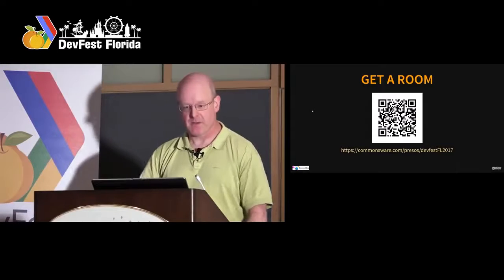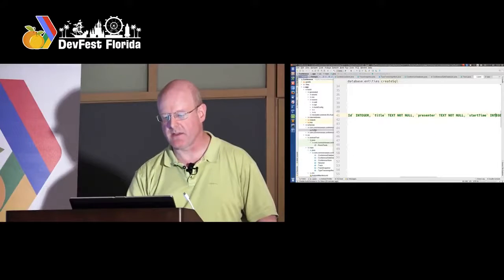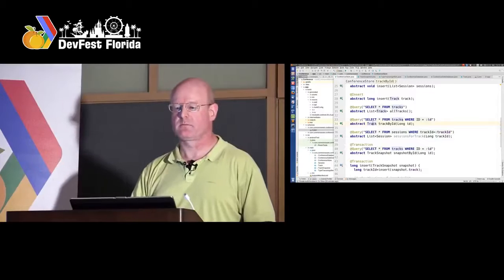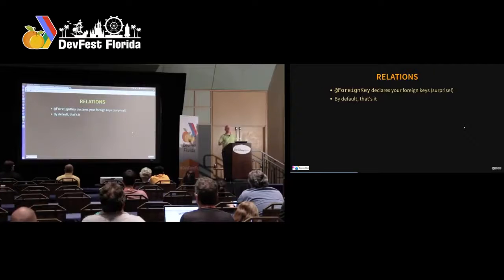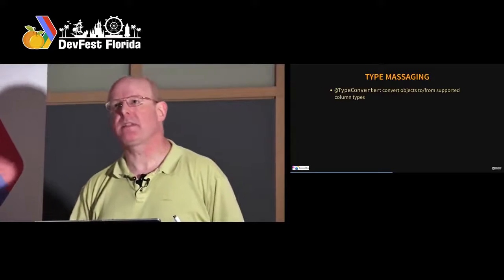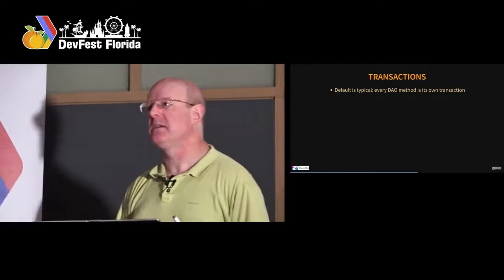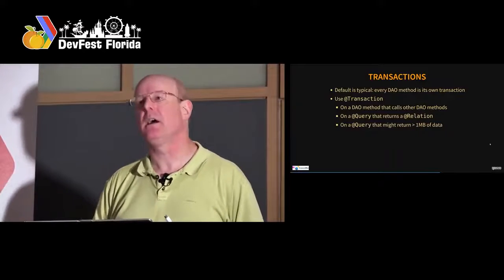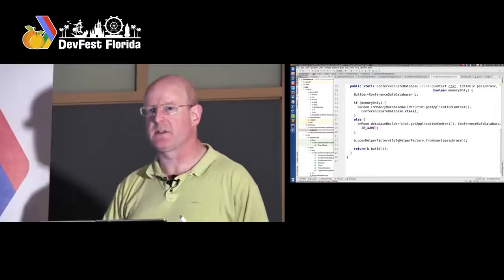DevFest Florida - Get a Room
One of the Android Architecture Components released at Google I|O 2017 was Room, Google's take on an object-relational mapping (ORM) engine. It offers a convenient, reactive API for working with SQLite or other SQLite-compliant databases (e.g., SQLCipher for Android). In this presentation, we will explore Room, both in terms of its basic integration into your app and some of the challenges and idiosyncrasies that it presents.